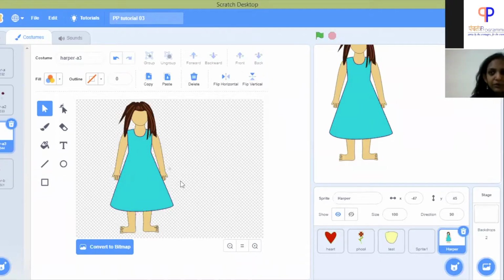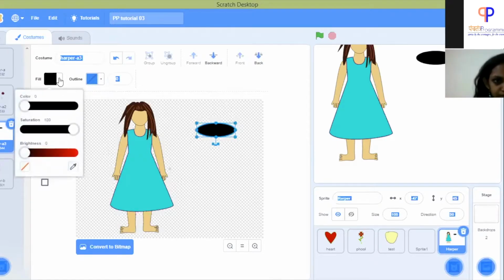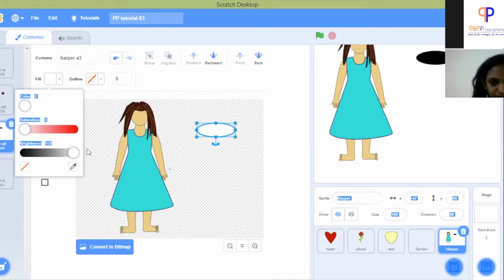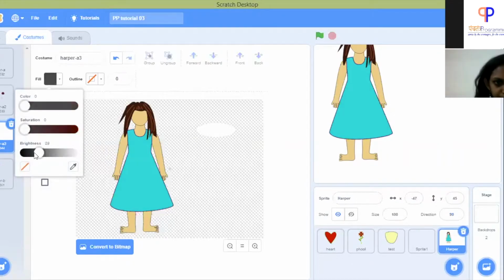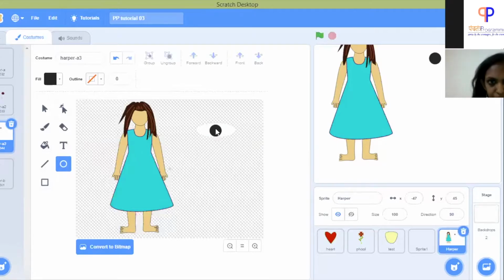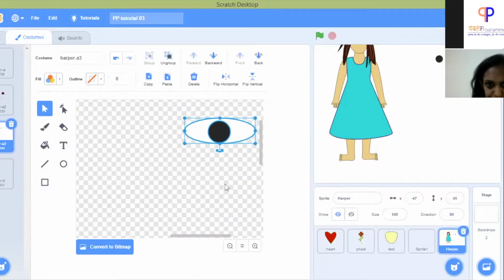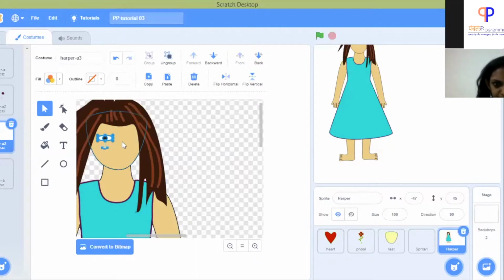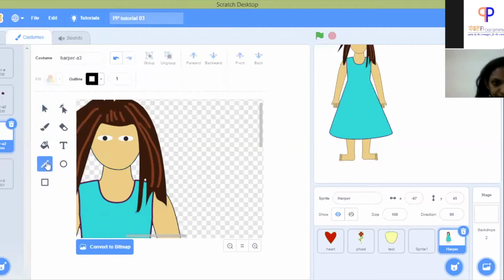Doing the face eyes eyebrows lips nose - Part 4 Vector Sprite/Character drawing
Doing the face, eyes, eyebrows, lips and, nose - Part 4 Vector Sprite/Character drawing using Scratch 3
This helps you get started with making the face, eyes, eyebrows, lips and, nose. You can learn the technique and then make different variations.
One can start with the basic body frame from the Scratch project listed below.

Aparajita Jain Mahajan, a Visual Artist and a Volunteer with Panchatantra Programming, is creating the characters/sprites drawing tutorials for children. Our gratitude and heart are full of thanks to her.

2 -  Creating a costume, a dress for the sprite/character - Part 2 Vector Sprite/Character drawing using Scratch 3

3 - Time to give hair to our character - Part 3 Vector Sprite/Character drawing using Scratch 3